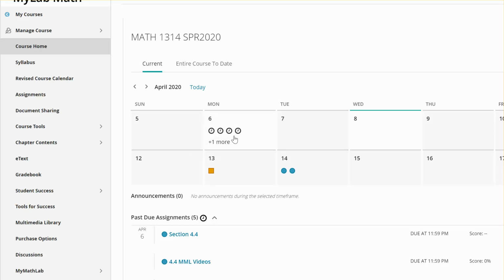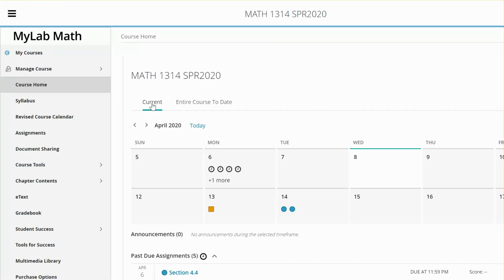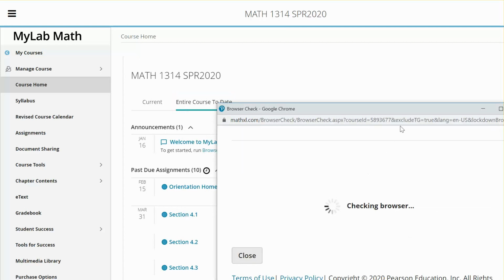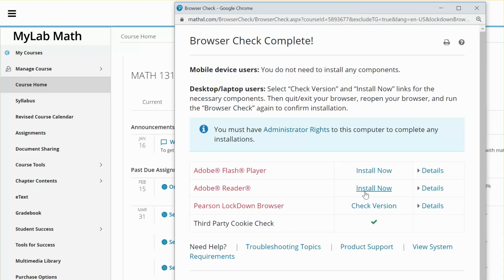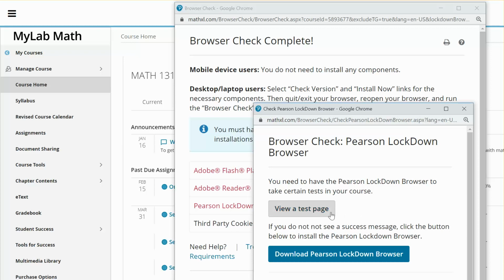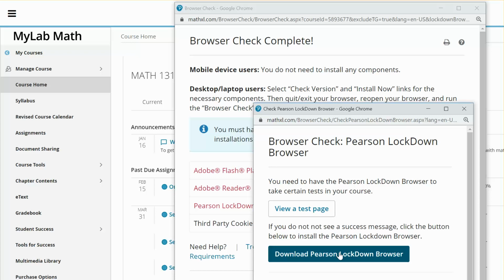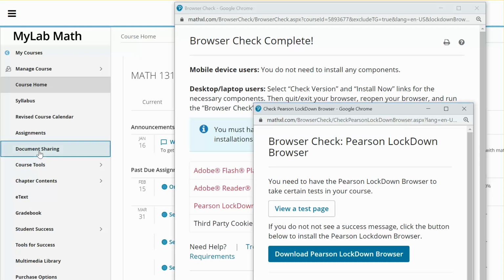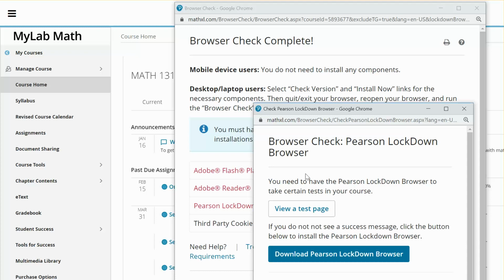How to Install the Lockdown Browser in MyMathLab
The title explains it.